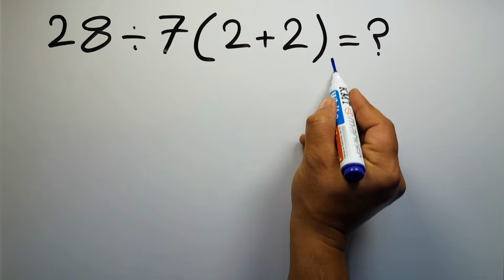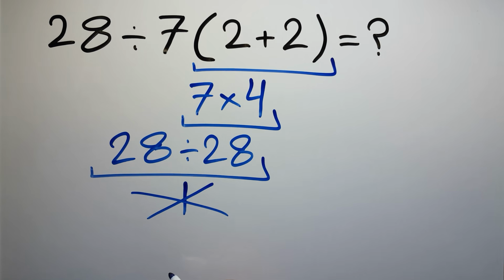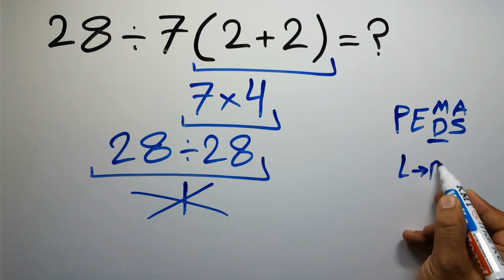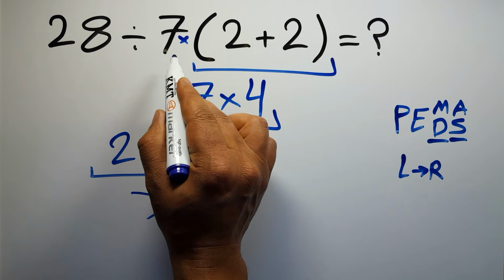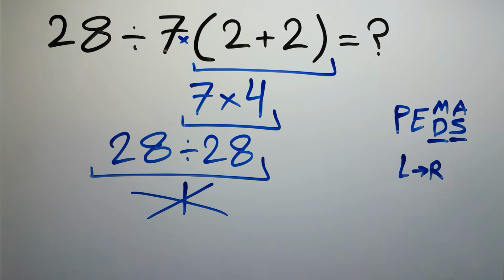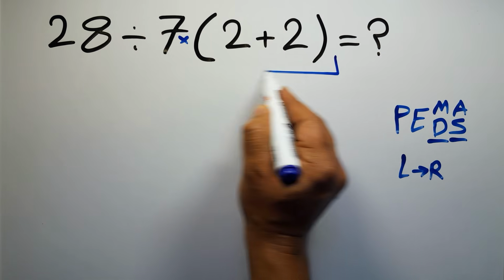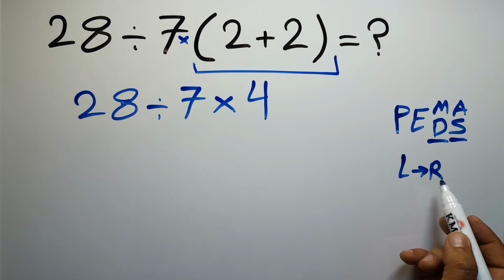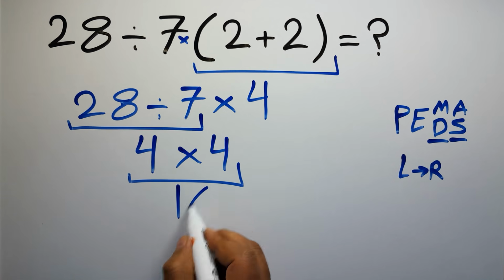Only Geniuses Solve This Fast | PEMDAS Challenge